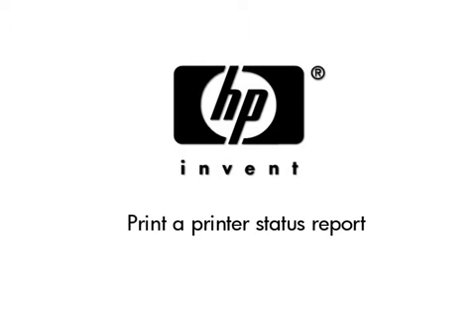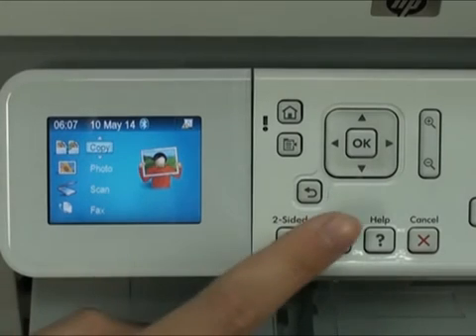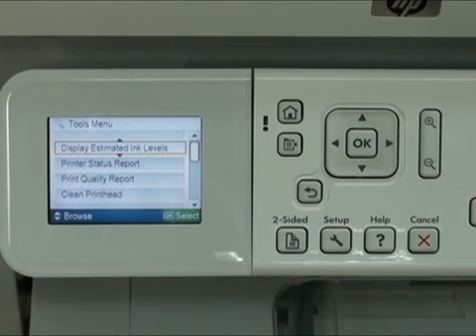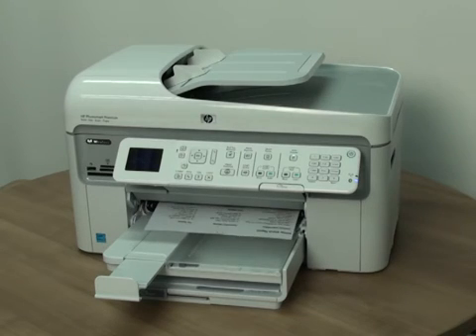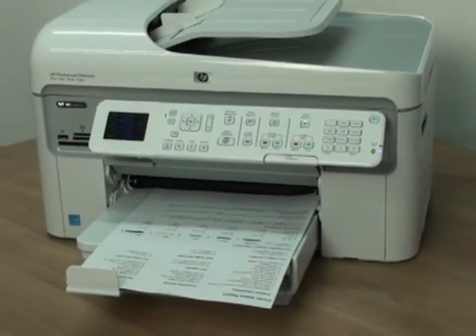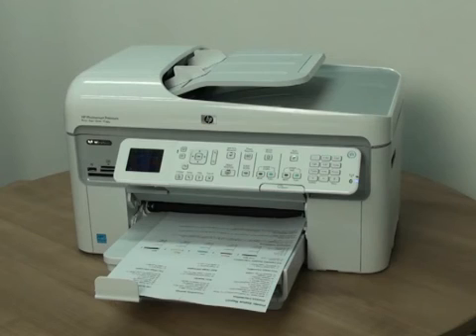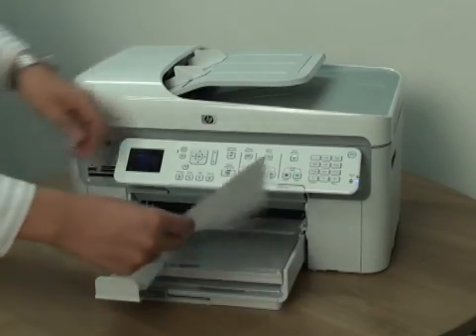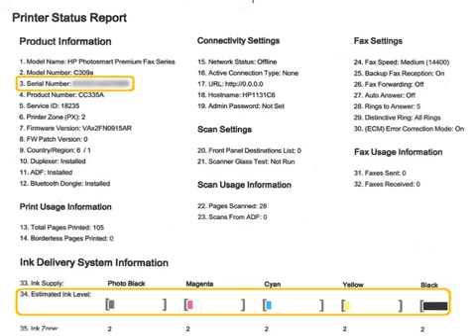Print a Printer Status Report | HP Photosmart Premium All-in-One Printer C309a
This video will show how to print a Printer Status Report page on an HP Photosmart Premium All-in-One Printer C309a.

Print a Printer Status Report - HP Photosmart Premium All-in-One Printer C309a | HP Photosmart | HP